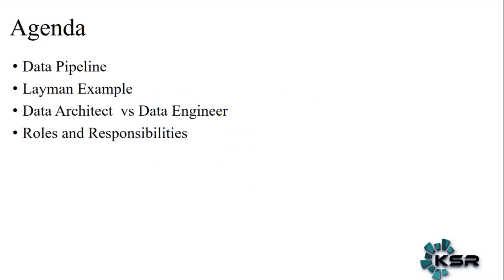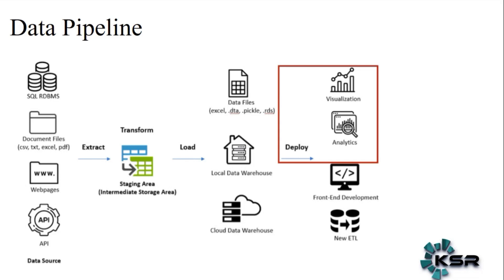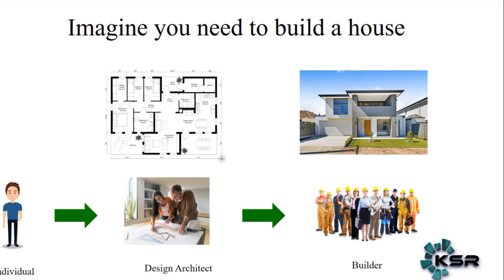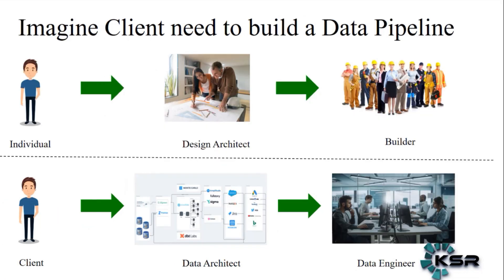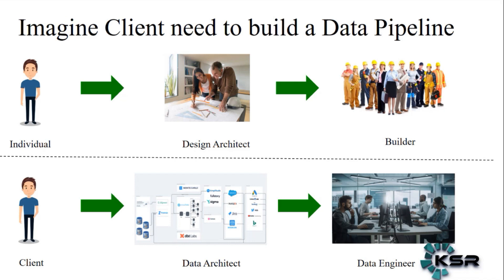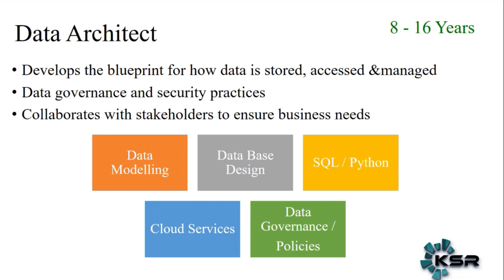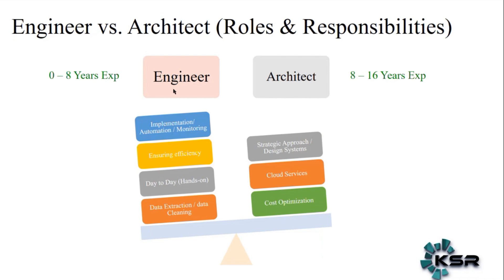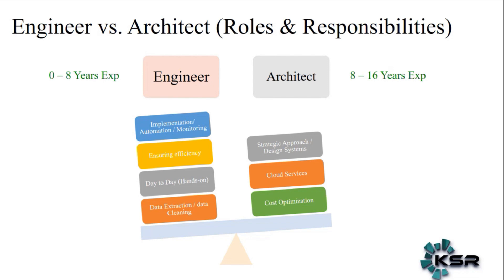Data Architect vs. Data Engineer: What's the Difference? Skills, Salaries, and Job Prospects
Discover the critical differences between a Data Architect and a Data Engineer in our latest video!

Join us on the KSR Data Vision YouTube channel as we demystify these vital roles, equipping you with the knowledge to enhance your tech career. Whether you're a beginner or a seasoned professional, this video will provide insights into skills, salaries, and job prospects.

Data Architects design complex data systems, focusing on data modeling and governance, while Data Engineers build and maintain data pipelines, working hands-on with Python and SQL. Equip yourself with the right skills and experience to excel in these fields. Our expert trainers are here to guide you through the intricacies of data architecture and engineering.

Take a look at our demo classes for one week before making a decision—Register Now to get started!

for more information or join our WhatsApp group for updates. Don't miss the chance to advance your career—Register Now!

CHAPTERS:
00:00 - Introduction to Data Pipelines
00:50 - Understanding Data Pipeline Concepts
01:36 - Data Architect vs Data Engineer Explained
06:13 - Roles and Responsibilities in Data Management